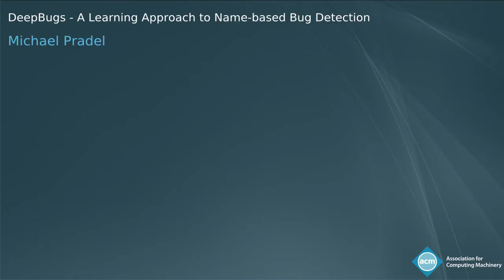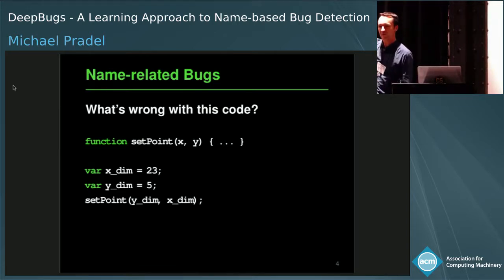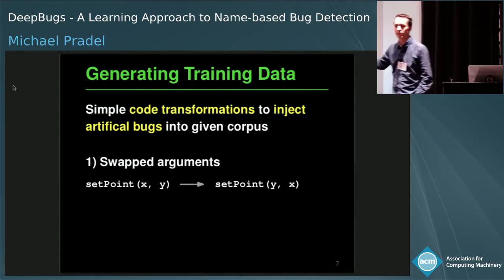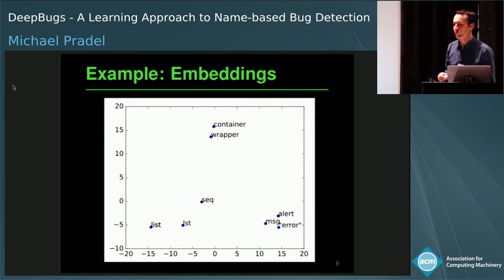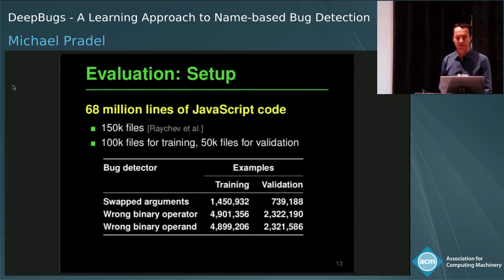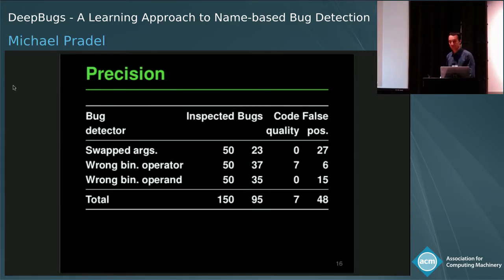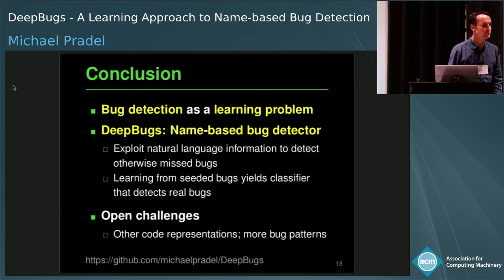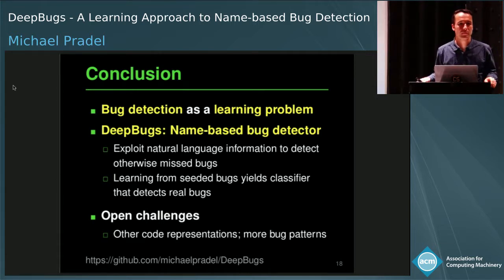DeepBugs - A Learning Approach to Name-based Bug Detection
Natural language elements in source code, e.g., the names of variables and functions, convey useful information. However, most existing bug detection tools ignore this information and therefore miss some classes of bugs. The few existing name-based bug detection approaches reason about names on a syntactic level and rely on manually designed and tuned algorithms to detect bugs. This paper presents DeepBugs, a learning approach to name-based bug detection, which reasons about names based on a semantic representation and which automatically learns bug detectors instead of manually writing them. We formulate bug detection as a binary classification problem and train a classifier that distinguishes correct from incorrect code. To address the challenge that effectively learning a bug detector requires examples of both correct and incorrect code, we create likely incorrect code examples from an existing corpus of code through simple code transformations. A novel insight learned from our work is that learning from artificially seeded bugs yields bug detectors that are effective at finding bugs in real-world code. We implement our idea into a framework for learning-based and name-based bug detection. Three bug detectors built on top of the framework detect accidentally swapped function arguments, incorrect binary operators, and incorrect operands in binary operations. Applying the approach to a corpus of 150,000 JavaScript files yields bug detectors that have a high accuracy (between 89% and 95%), are very efficient (less than 20 milliseconds per analyzed file), and reveal 102 programming mistakes (with 68% true positive rate) in real-world code.